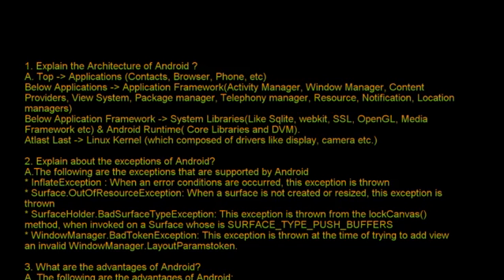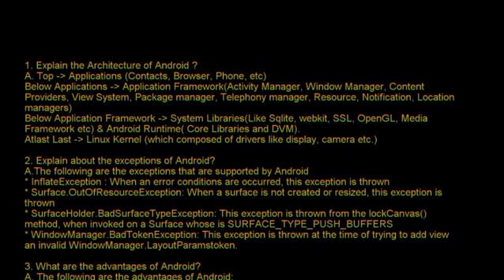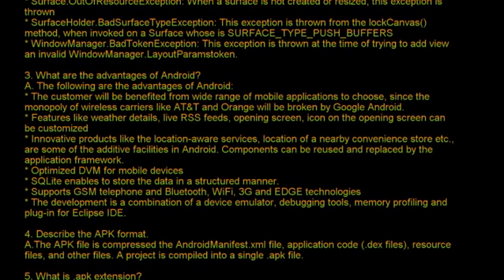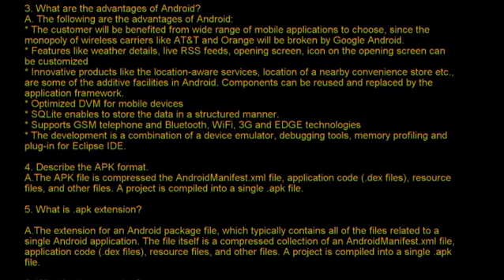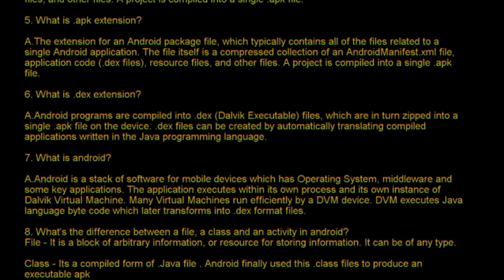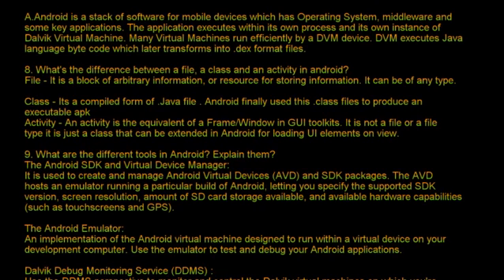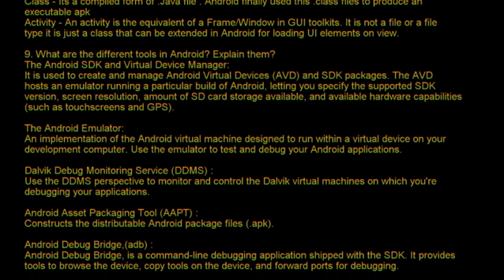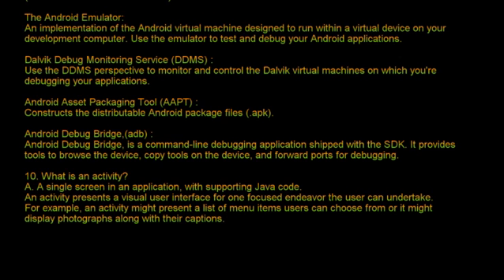Android Interview Questions and Answers